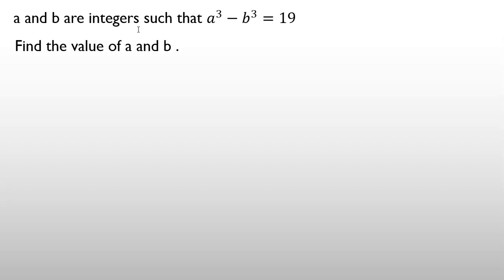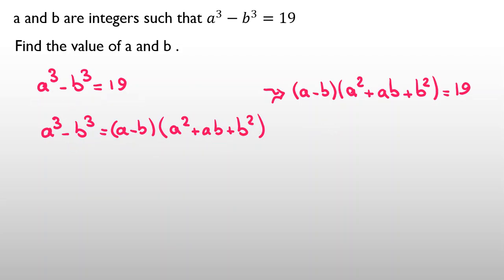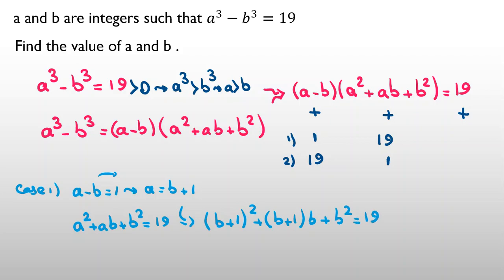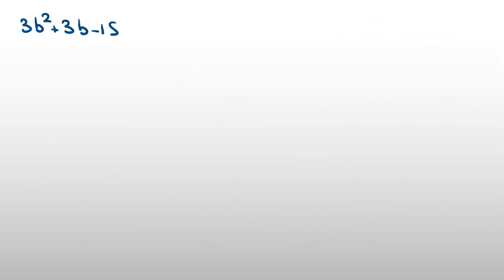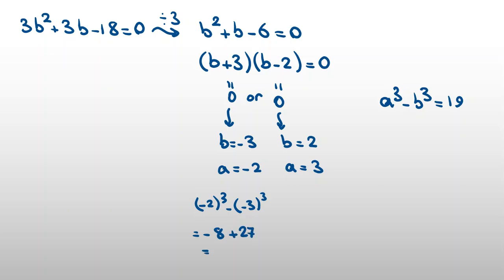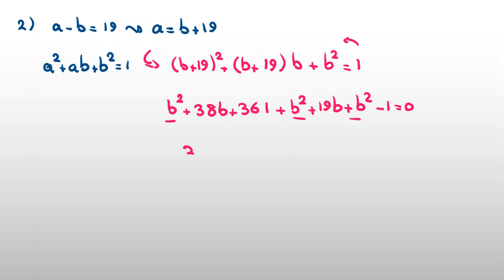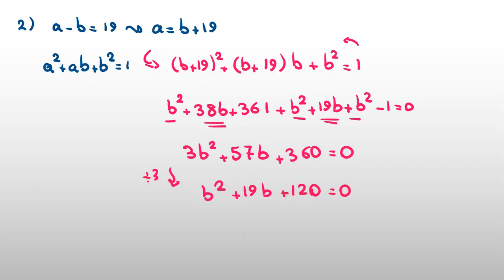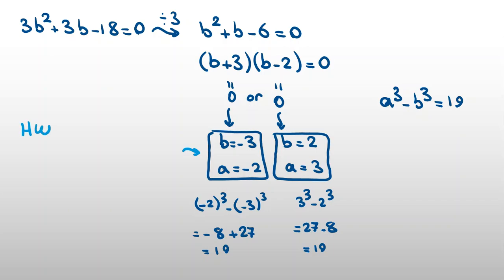Olympiad Math Questions | Similar to UKMT BMO AMC SMO AIMO 2022 2023 Problems Solutions Senior